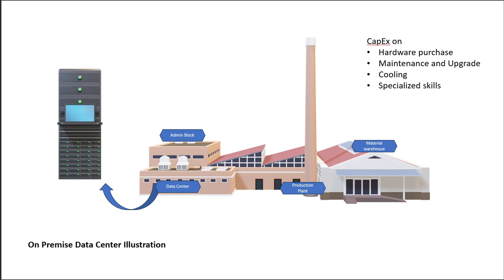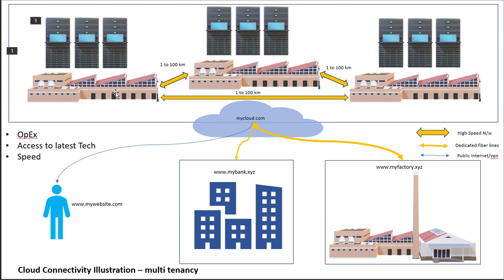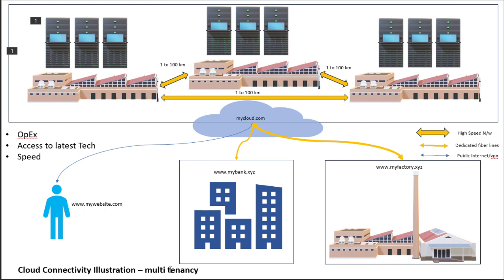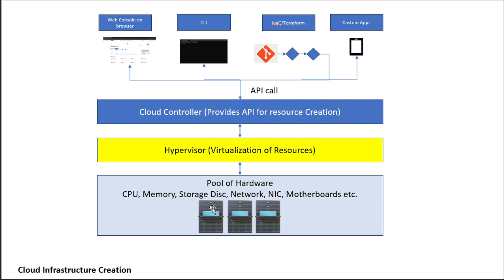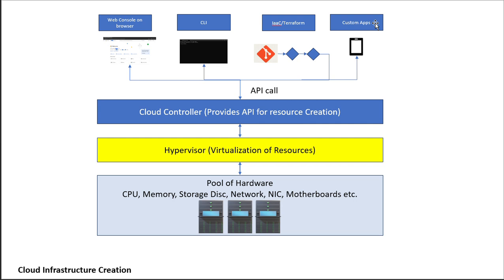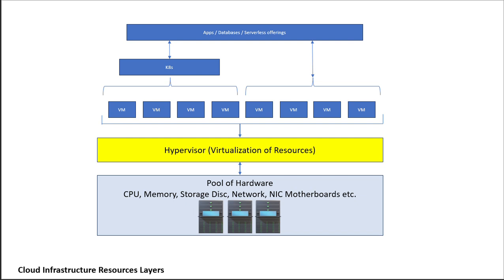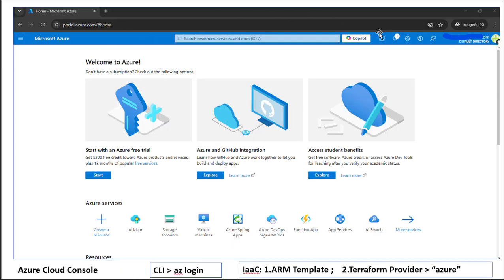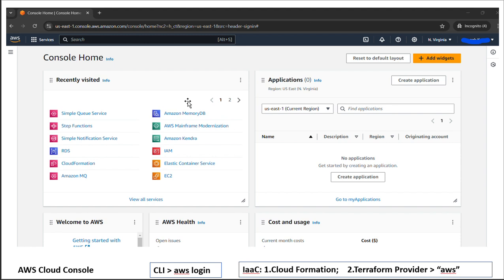On Premise to Cloud Migration Basics for Beginners - part 1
Learn basic technical concepts of cloud, benefits of migrating to cloud, high level understanding of aws gcp azure public cloud providers, cloud migration.